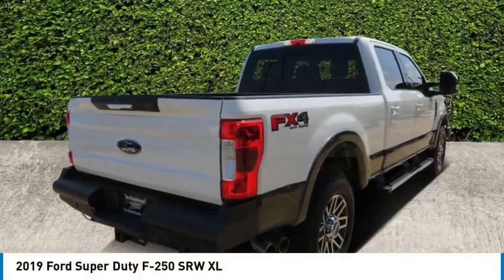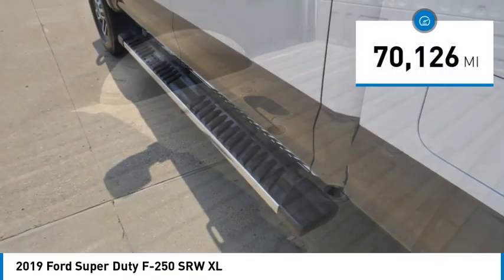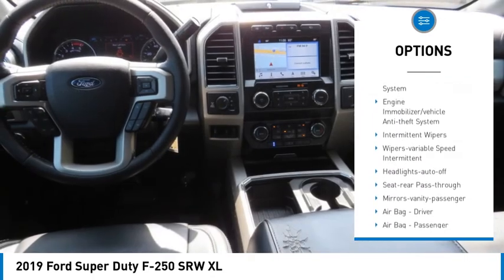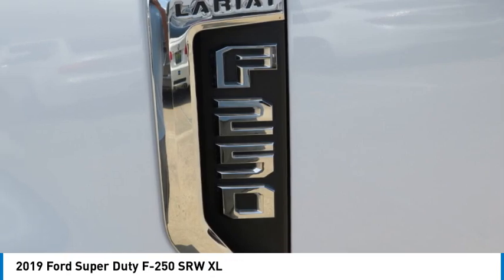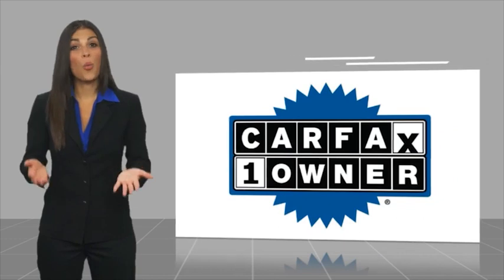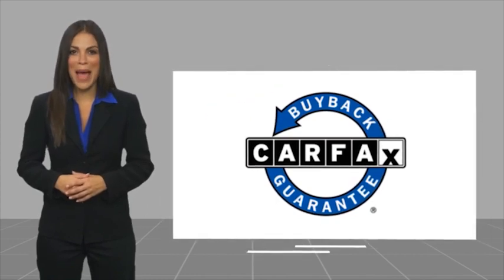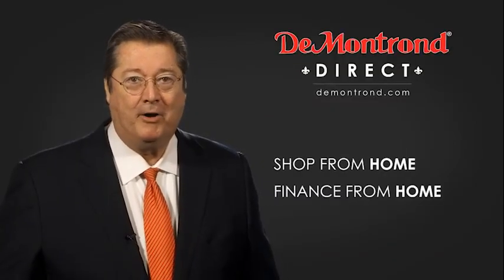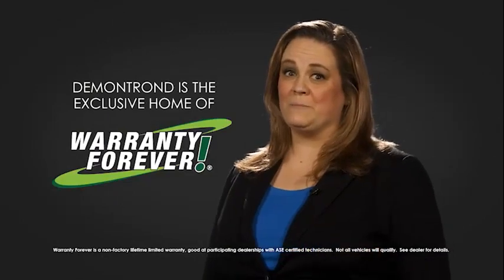2019 Ford Super Duty F-250 SRW G13791A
2019 Ford Super Duty F-250 SRW XL

White Platinum Clearcoat Metallic 2019 Ford F-250SD Lariat 4WD TorqShift 6-Speed Automatic Power Stroke 6.7L V8 DI 32V OHV Turbodiesel 4WD.brbr5th Wheel/Gooseneck Hitch Prep Package, FX4 Off-Road Package (Unique FX4 Off-Road Box Decal), GVWR: 10,000 lb Payload Package, Lariat Value Package (Easy Entry/Exit Memory Driver's Seat Feature, LED Box Lighting, Memory Power-Adjustable Pedals, and Remote Start System), Order Code 608A, 4WD, 10 Speakers, 110V/400W Outlet, 3.73 Axle Ratio, 4-Wheel Disc Brakes, 6 Angular Chrome Step Bar, ABS brakes, Adjustable pedals, Air Conditioning, Alloy wheels, AM/FM radio: SiriusXM, AppLink/Apple CarPlay and Android Auto, Auto-dimming Rear-View mirror, Automatic temperature control, BLIS Blind Spot Information System, Brake assist, Bumpers: chrome, Compass, Delay-off headlights, Driver door bin, Driver vanity mirror, Dual front impact airbags, Dual front side impact airbags, Electronic Stability Control, Electronic-Locking w/3.55 Axle Ratio, Emergency communication system: SYNC 3 911 Assist, Engine Block Heater, Exterior Parking Camera Rear, Flow-Through Console, Front anti-roll bar, Front Bucket Seats, Front Center Armrest, Front dual zone A/C, Front fog lights, Front Leather Seating Surfaces 40/Console/40, Front reading lights, Fully automatic headlights, Heated door mirrors, Illuminated entry, Leather steering wheel, Low tire pressure warning, Outside temperature display, Overhead airbag, Overhead console, Panic alarm, Passenger door bin, Passenger vanity mirror, Power door mirrors, Power driver seat, Power passenger seat, Power steering, Power windows, Radio data system, Radio: B&O Sound System by Bang & Olufsen, Rear CHMSL Camera, Rear Parking Sensors, Rear reading lights, Rear seat center armrest, Rear step bumper, Rear window defroster, Remote keyless entry, Security system, SiriusXM Radio, Speed control, Split folding rear seat, Steering wheel mounted audio controls, SYNC 3 Communications & Entertainment System, Tachometer, Tailgate Step & Handle, Telescoping steering wheel, Tilt steering wheel, Tough Bed Spray-In Bedliner, Traction control, Trip computer, Turn signal indicator mirrors, Universal Garage Door Opener (UGDO), Upfitter Switches (6), Variably intermittent wipers, Voice-Activated Navigation, Wheel Locks (Pre-Installed), Wheels: 18 Bright Machined Cast Aluminum, and Wheels: 20 Bright Machined Cast Aluminum. Recent Arrival!